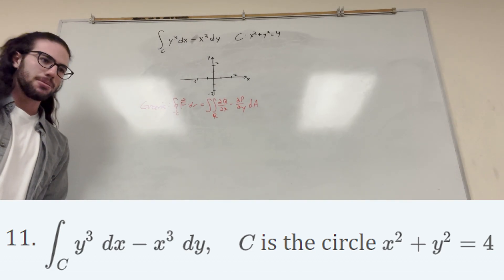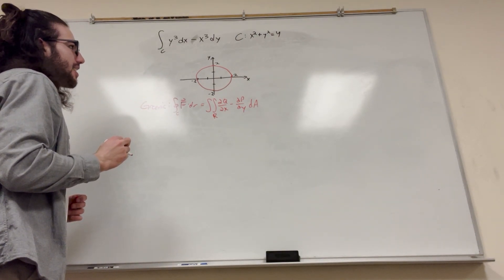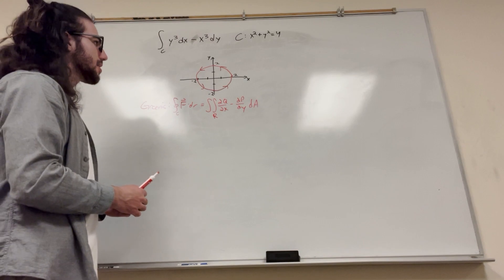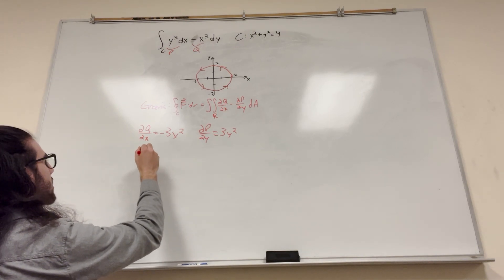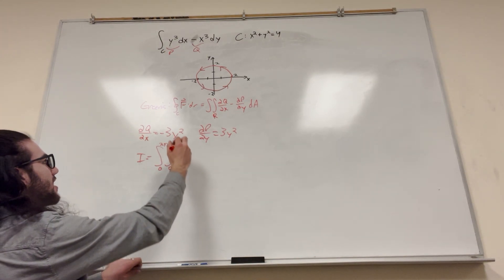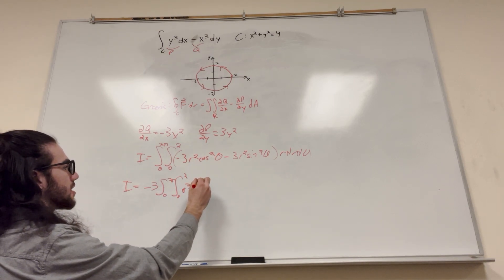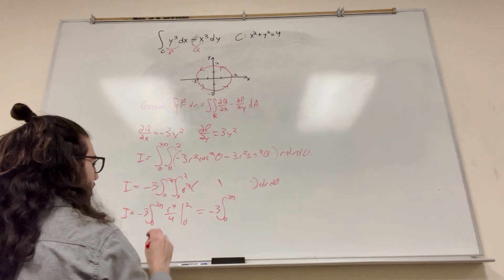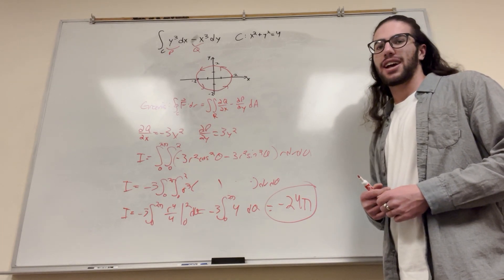Use Green's Theorem to Evaluate the Line Integral of a Circle - Problem 16.4.15 Cengage Calculus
Cengage Calculus, 9th Edition Chapter 16: Vector Calculus 16.4 Green's Theorem, problem 11, 11. is the circle . 16.4.13, 13, 14, 15, 16, 17, and 18 Use Green’s Theorem to evaluate . 15. is the triangle from  to  to  to . (Check the orientation of the curve before applying the theorem.) Use Green’s Theorem to find the work done by the force  in moving a particle from the origin along the -axis to , then along the line segment to , and then back to the origin along the -axis.